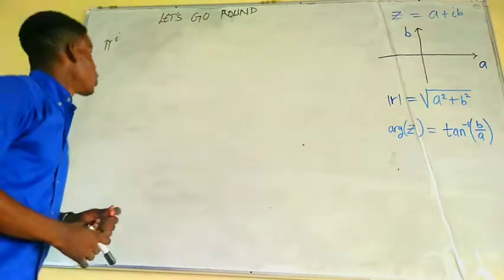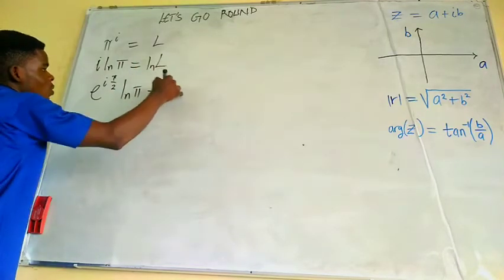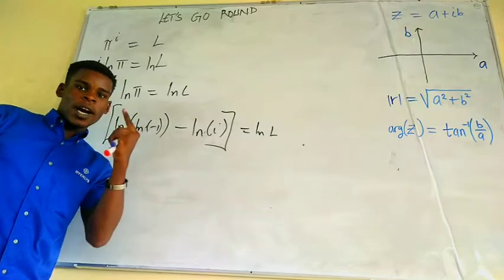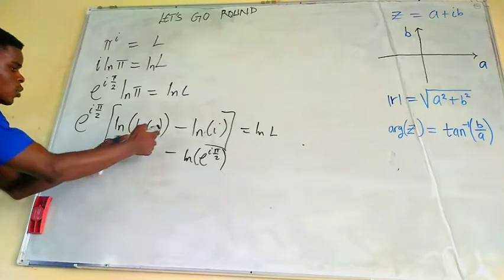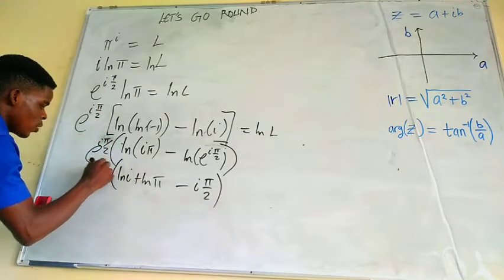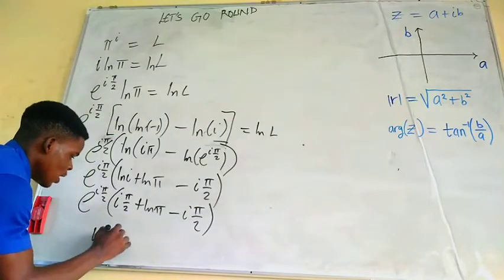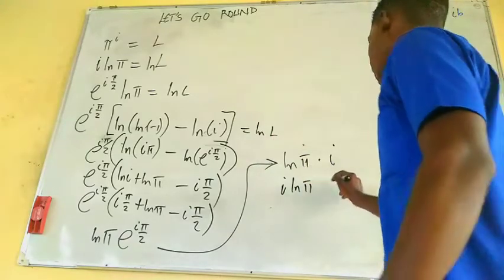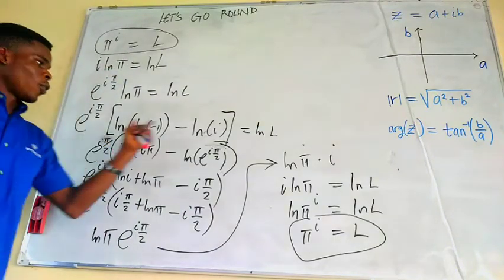how I solve mathematics when I get bored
pi to the power of i
hmm...
I proved my value of ln π